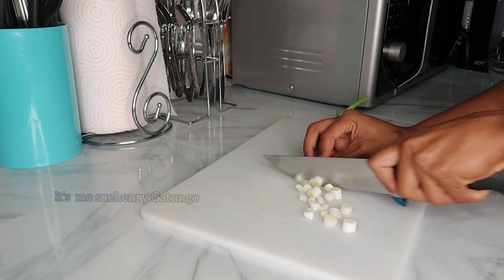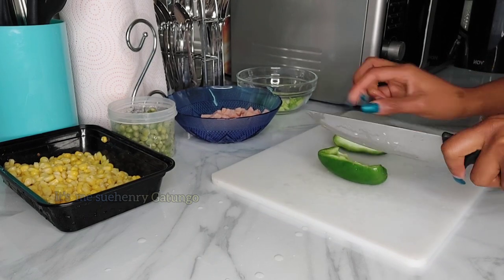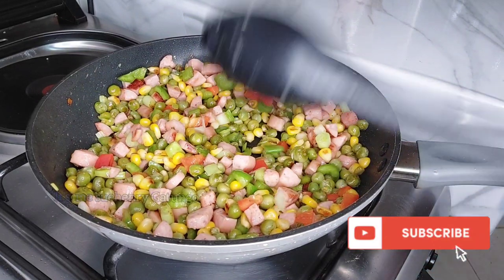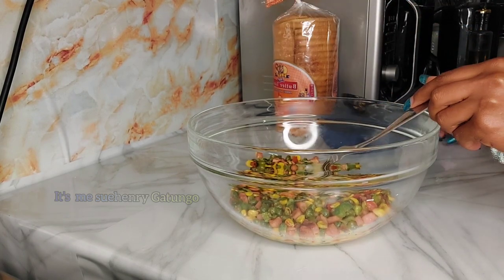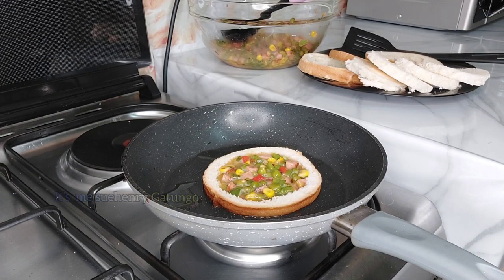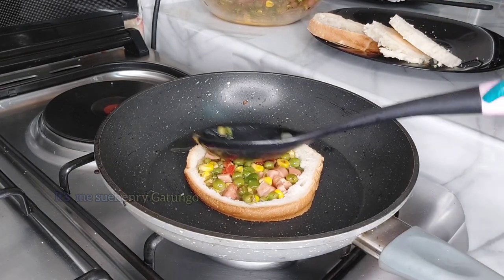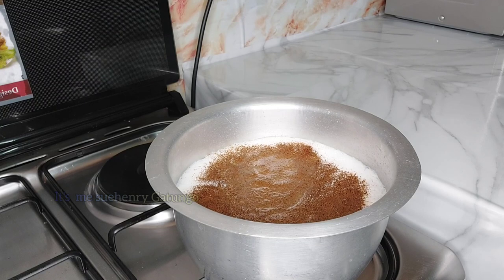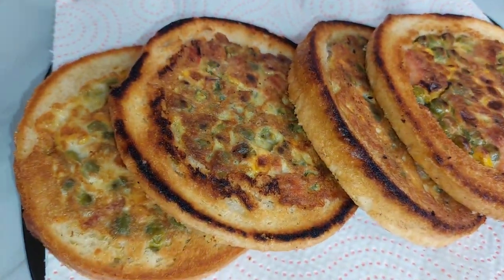Breakfast Ideas/Easy & healthy stuffed bread.Make this *super amazing breakfast/cook with me 2021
Extremely easy, quick and yummy breakfast.

Song: Cartoon x Time To Talk - Omen (Ft. Asena) [NCS10 Release]